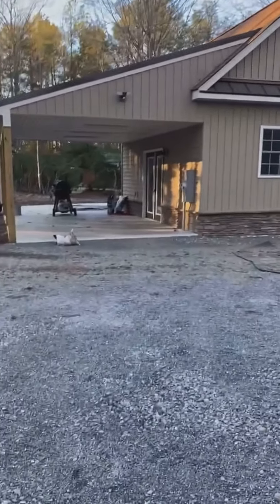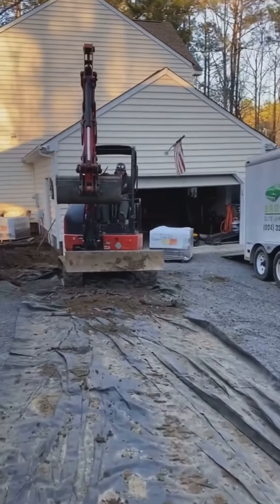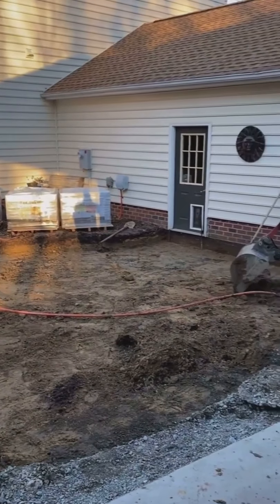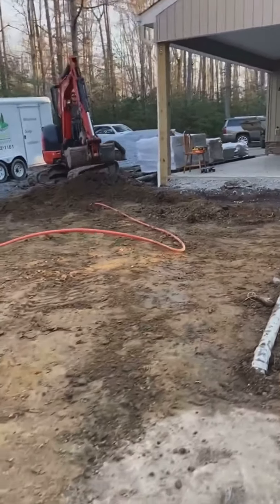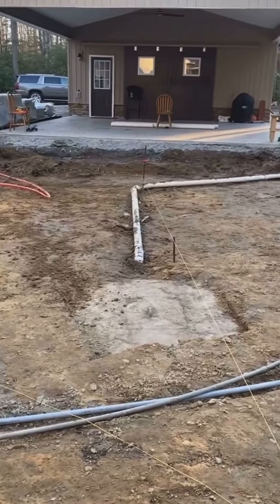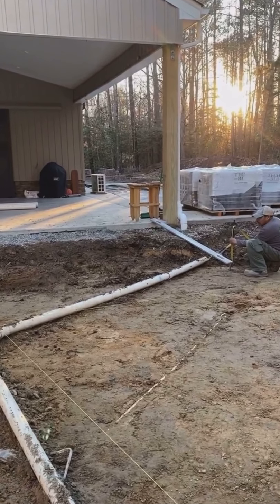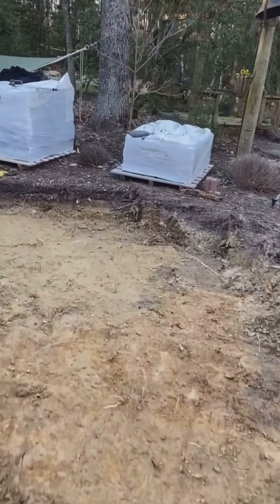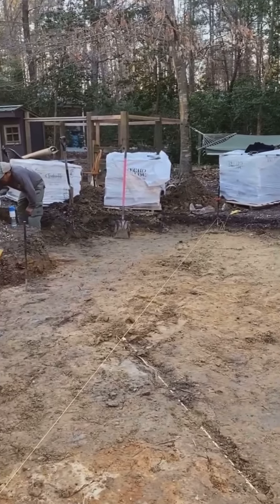Beginning stages of a hardscape outdoor oasis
🌝💫GOOD EVENING everyone! We would like to welcome you to the job site of our newest hardscape install, here in Aylett!! Be sure to check back for the final video, you won’t want to miss it 🎥🍿